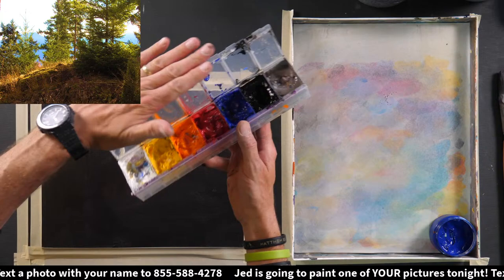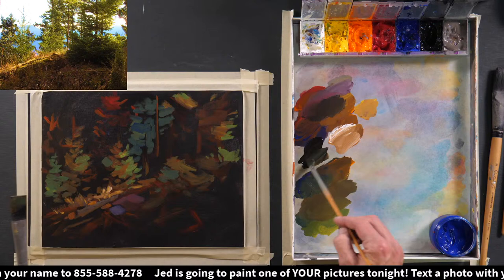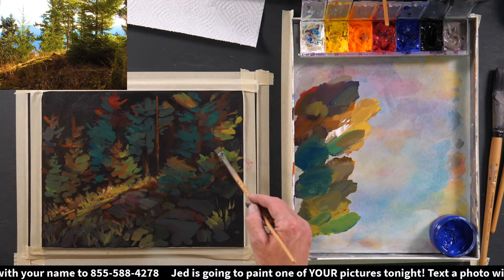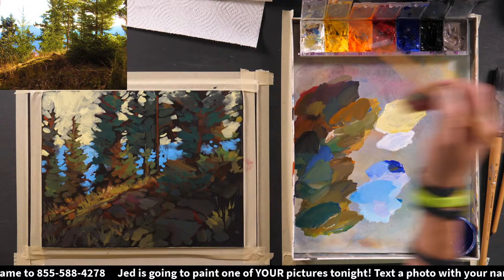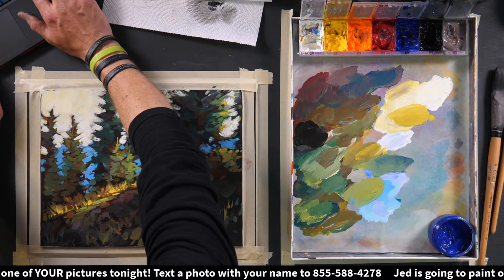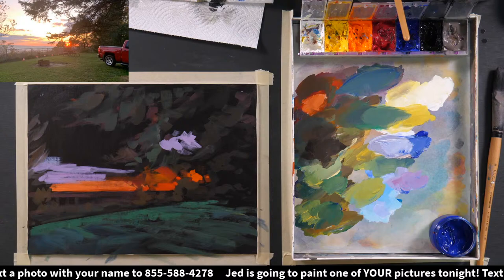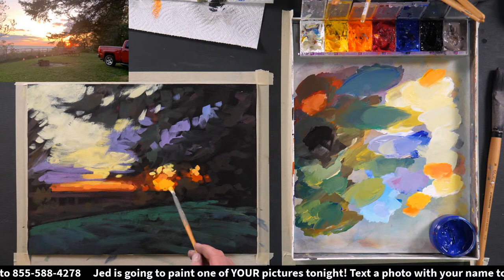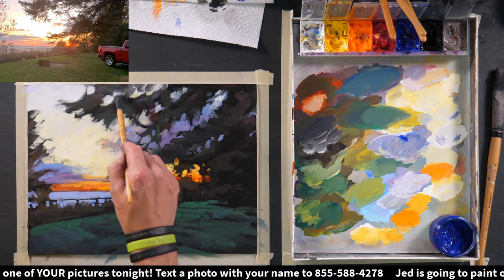Friday Night Live Painting Party! | Two paintings in two hours!!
Hey friends! This week I'm going to be painting two paintings. The first is a beautiful; mountain hike scene with trees in the sunlight. And the second painting will be from one of your reference photos! So if you have something you'd love to see me paint, make sure to text it to me :-)

As always, you can either paint along, or just relax and hang out with your art loving friends from around the world.
I will probably paint for a little more than two hours this week, and  I would love, love, love to have you join me and stay for a chance to win one of the paintings. It's going to be a splendid time :-)

Looking for art supplies? You will find everything Jed uses in one easy place - just scroll down on this page: